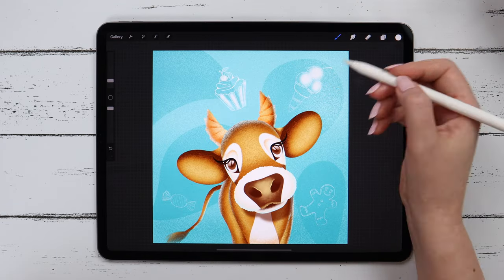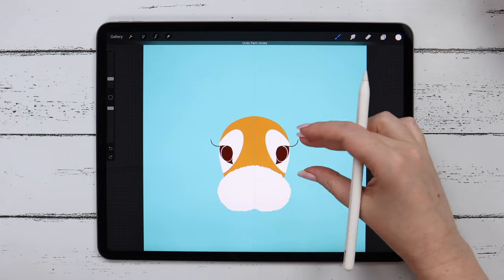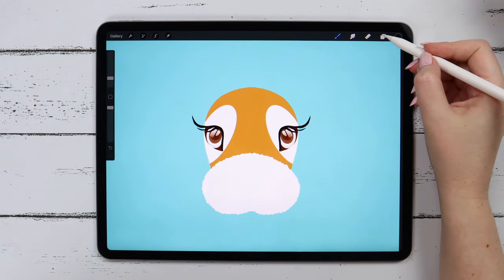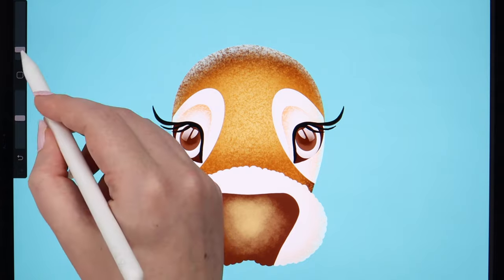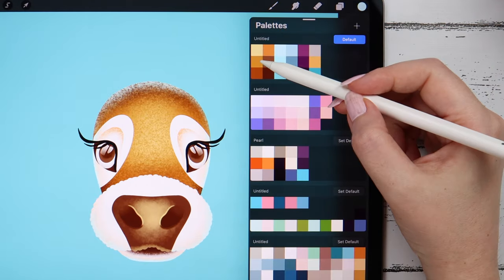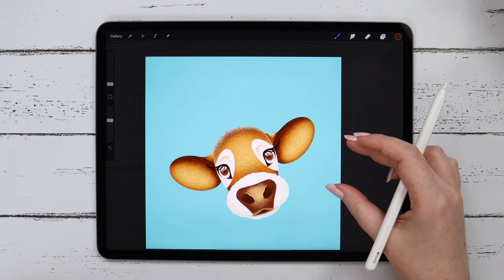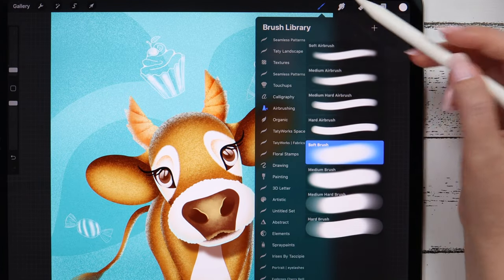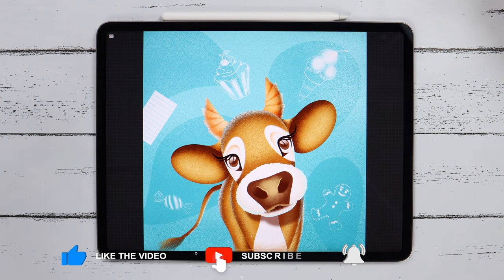Cute Cow Illustration - Easy PROCREATE Tutorial ( Shading with Textures Mastered )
In this video, we'll draw a cute cow illustration in Procreate from scratch. We'll take advantage of mirror drawing (symmetry tool) when drawing the cow's head and master various texturing styles all around our illustration.
We'll also use different Procreate features such as Alpha Lock, Clipping Mask, Select Tool, and more.
Also, I forgot to mention that the canvas size used in this drawing is 2000x2000px.

Taty Sweet Party is a new brush set I created and I used it the first time in this video. You can download it and the color palette I used in the video as a bundle here for free

If you follow the tutorial and share your artwork on Instagram, please tag me in your post. This way, I'll be notified about your post and I'll share it in my stories.

My gear:
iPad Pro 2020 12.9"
Apple Pencil 2nd Generation
Canon EOS DSLR

Some of the music tracks used in this video are